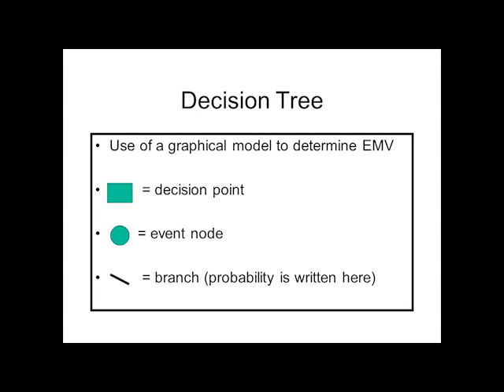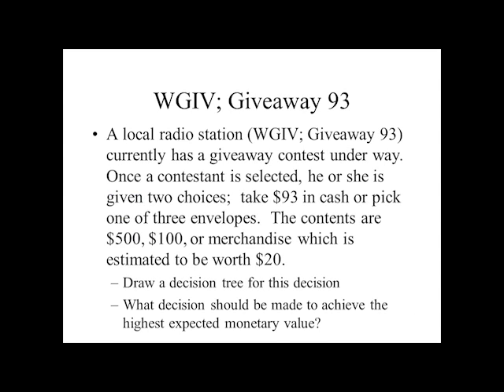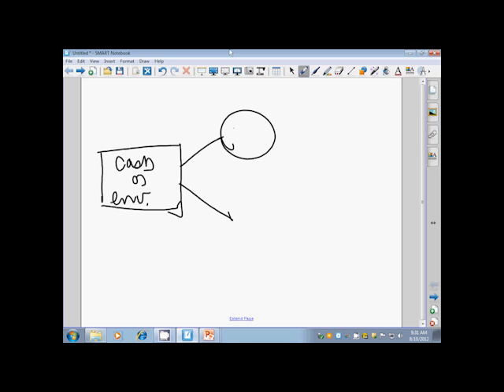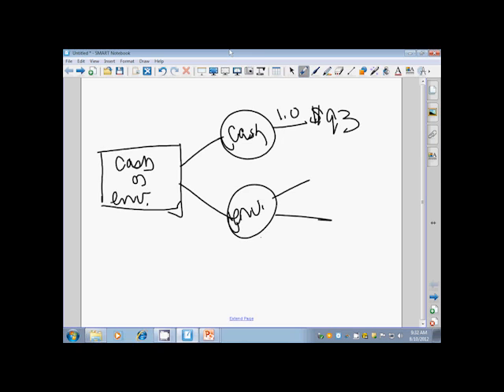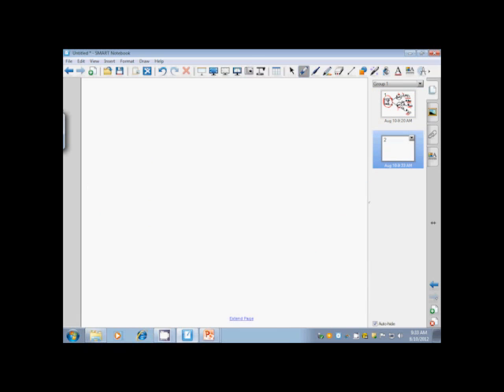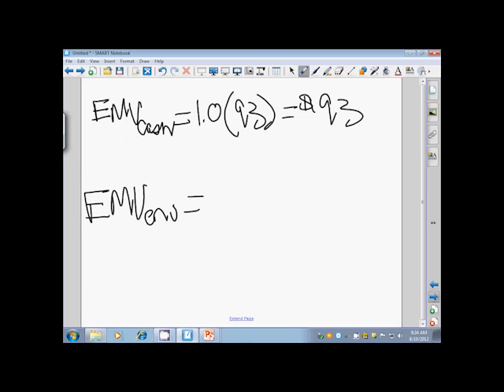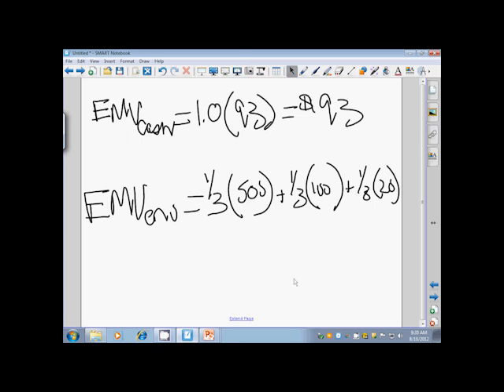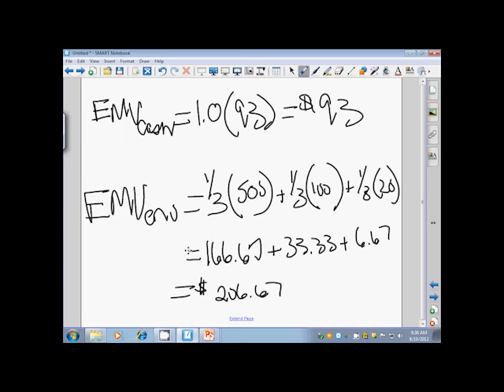Drawing a Decision Tree & Expected Monetary Values